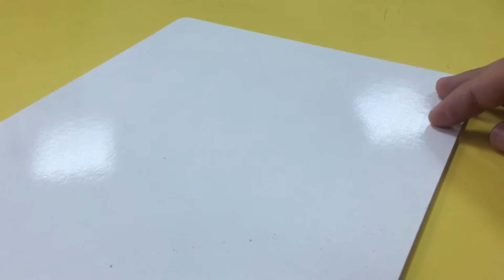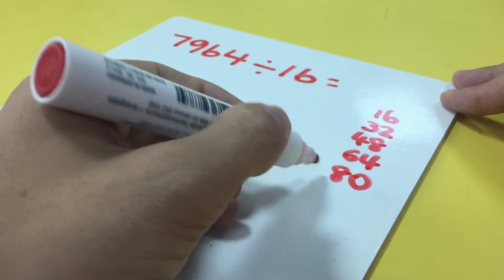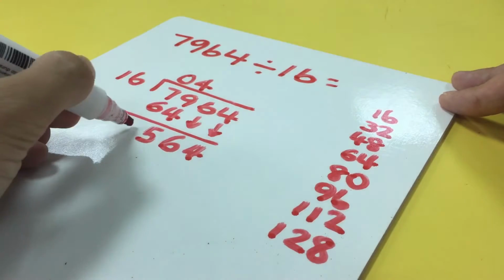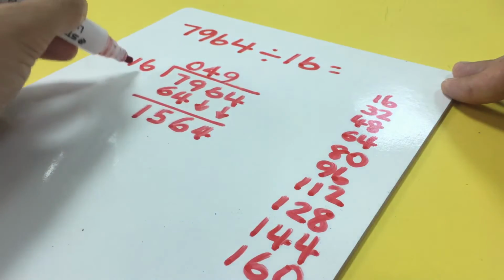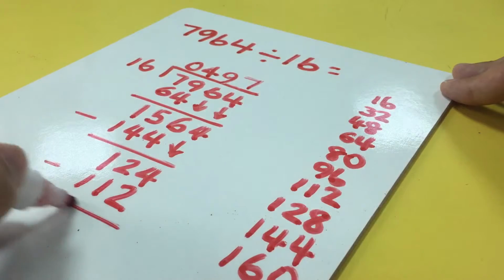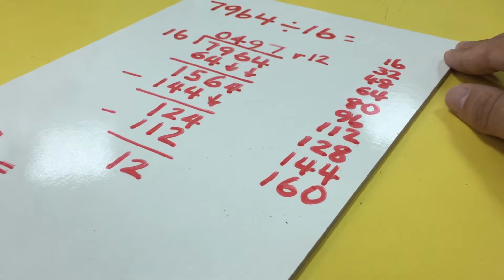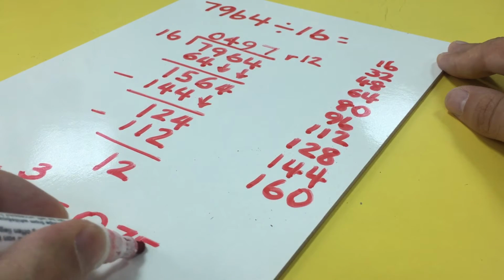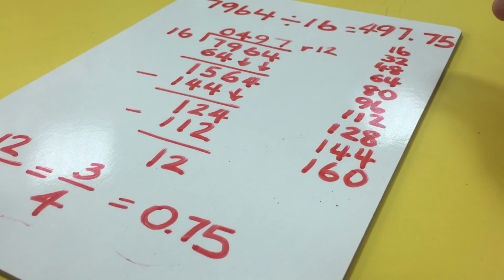Mr Birch Does Long Division (With Remainders)